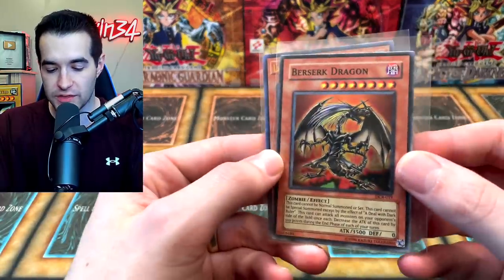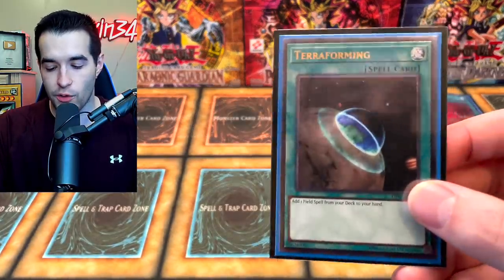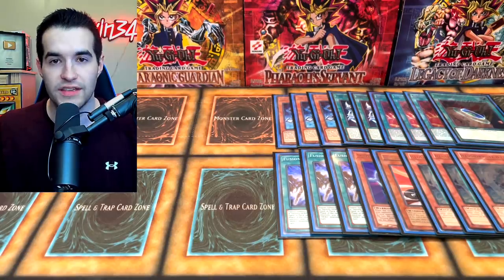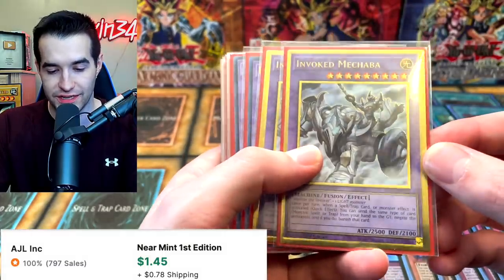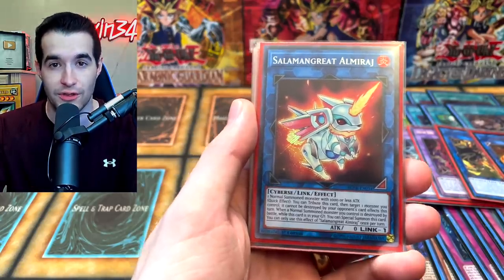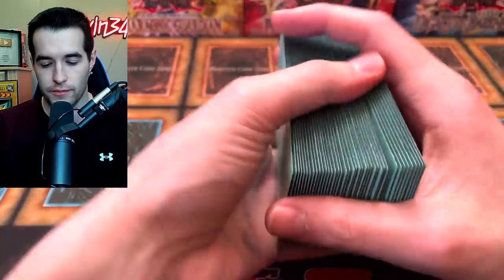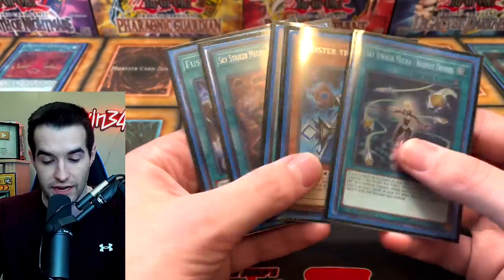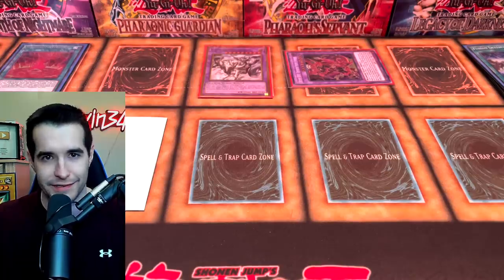I Spent $????? On A Meta Yugioh Deck (It's A Lot)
➤TCGPlayer Link!